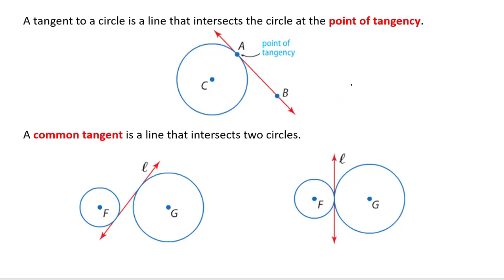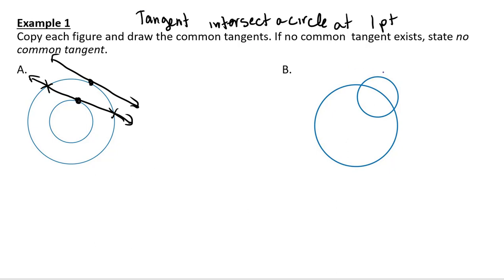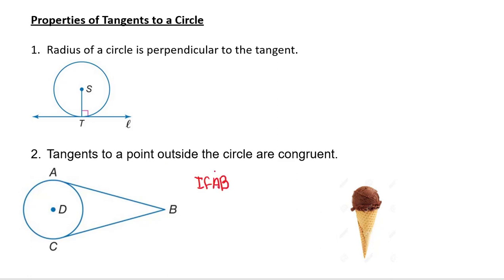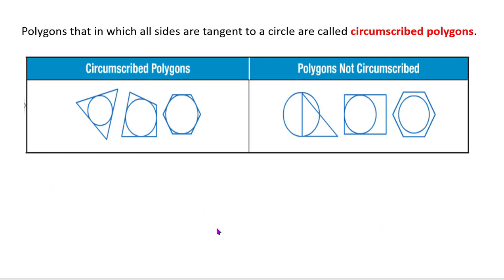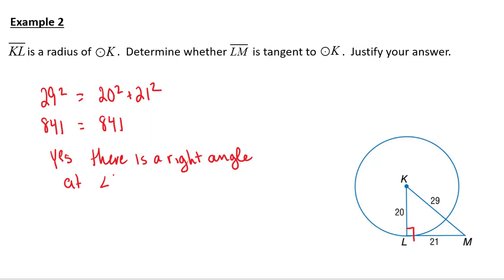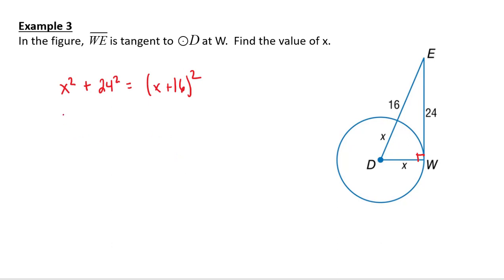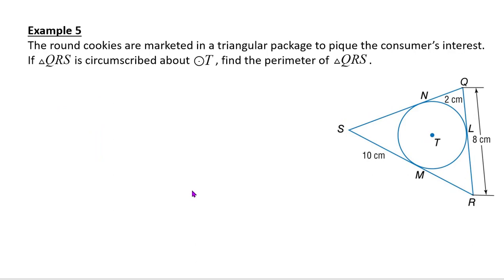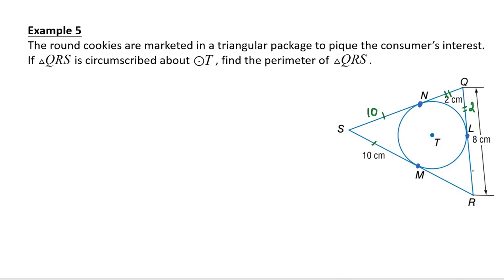10.5 - Tangents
Properties of Tangents to Circles